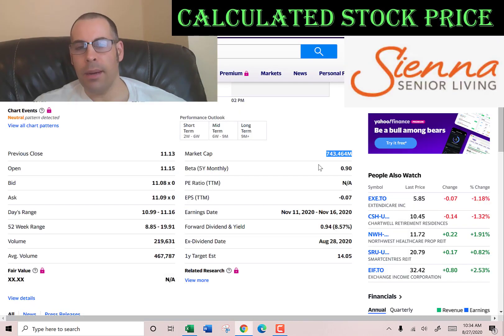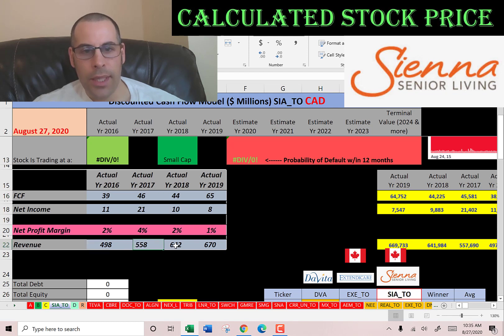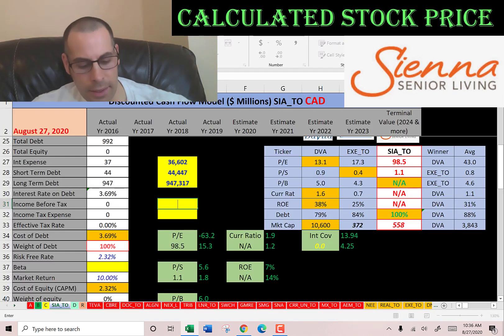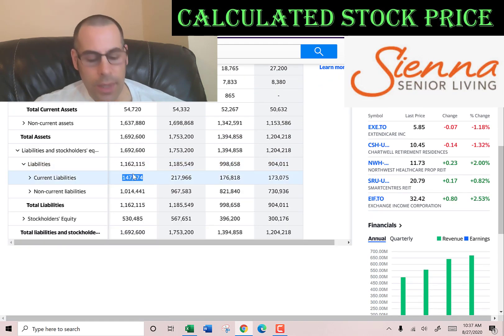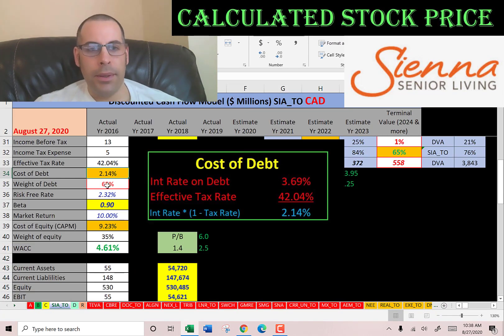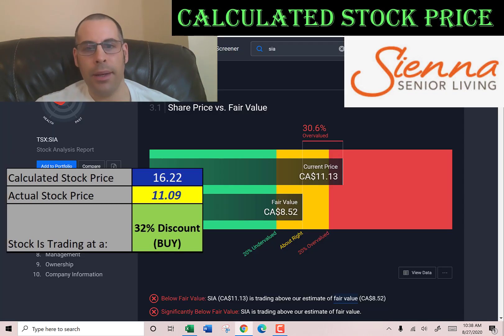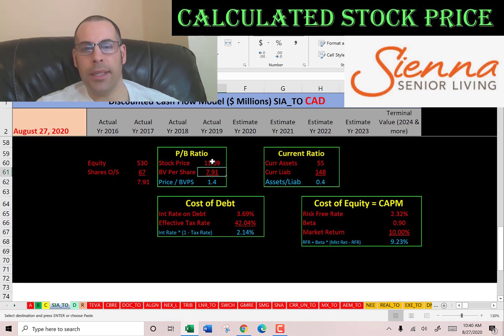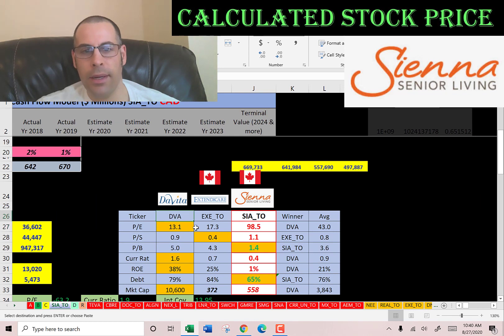This stock will help your portfolio! Sienna Senior Living! See my disc cashflow model! $SIA.TO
I run my discounted cashflow model using the ticker SIA.TO for Sienna Senior Living.  This way I can figure out the value of the companies stock price.